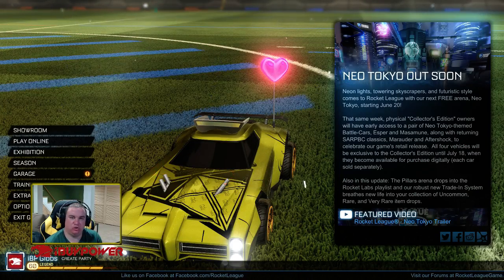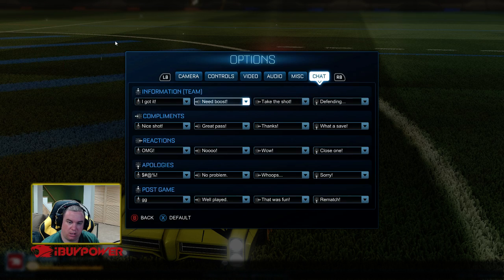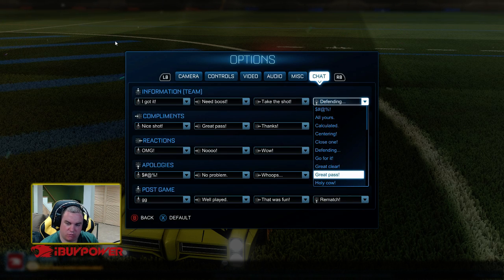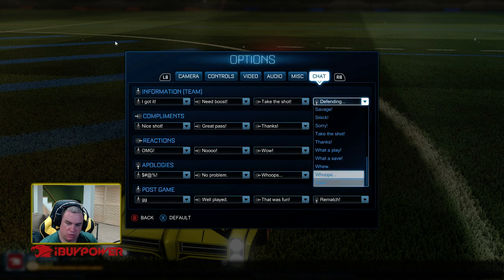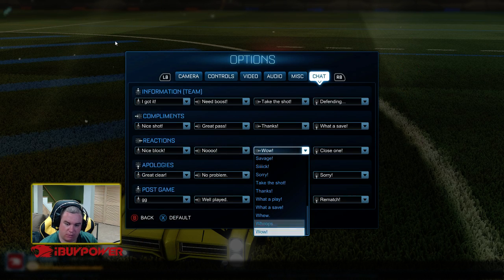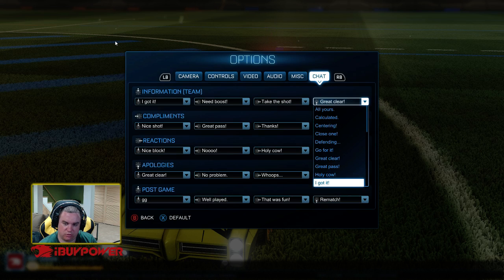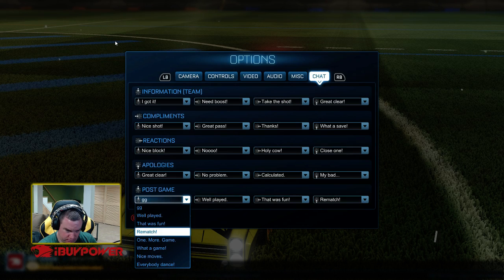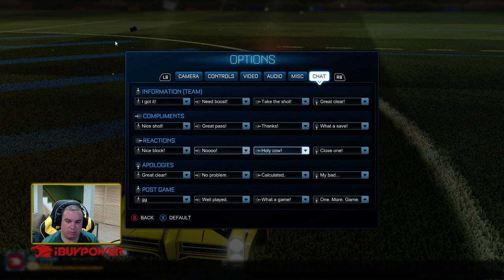Rocket League: New Quick Chat Commands!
Camera Settings

FOV: 100
Camera Distance:330

Controls

Scoreboard: Select
Rest Default